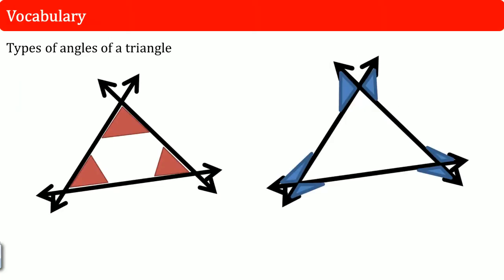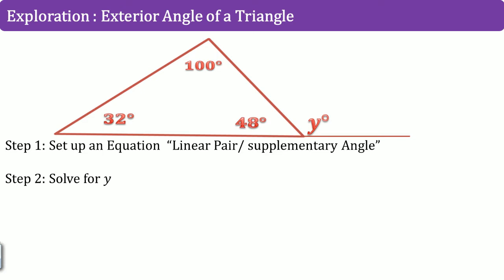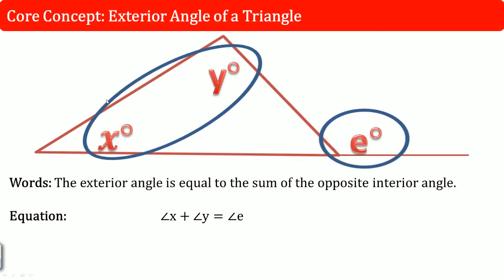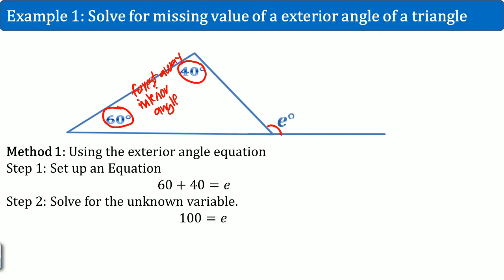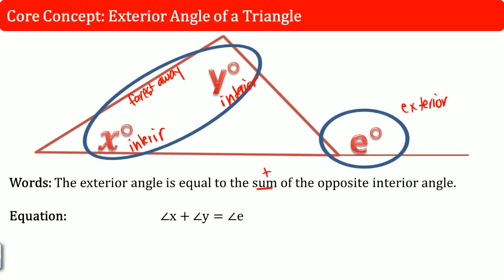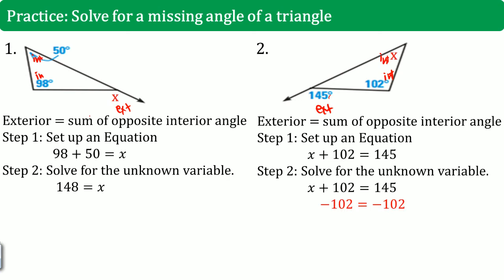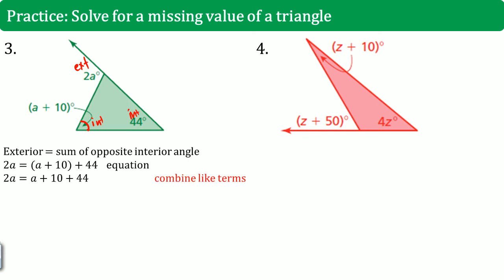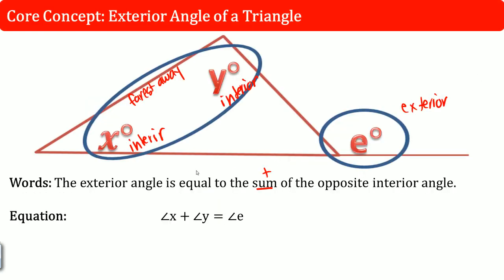Exterior Angle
This video covers how to get the exterior angle from the interior angle of a triangle. I show a discovery using a linear pair from the interior angle,
The exterior of an angle is equal to the sum of the two farthest interior angle.
The academy definition would be, " the exterior angle of a triangle is equal to the sum of the two nonadjacent angles)